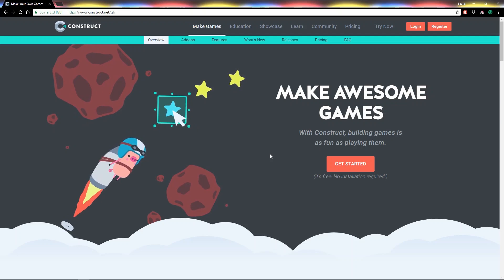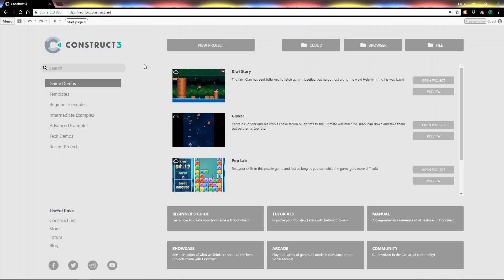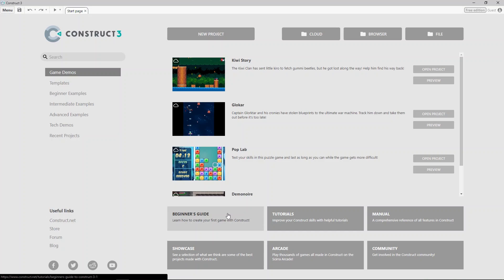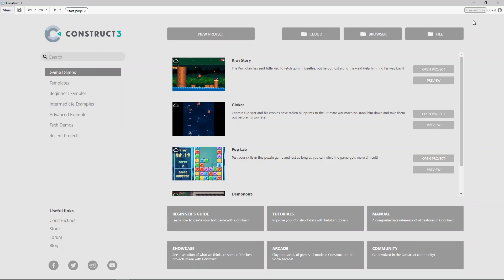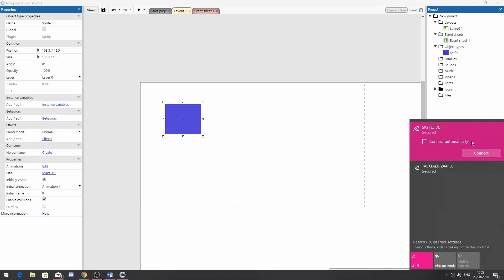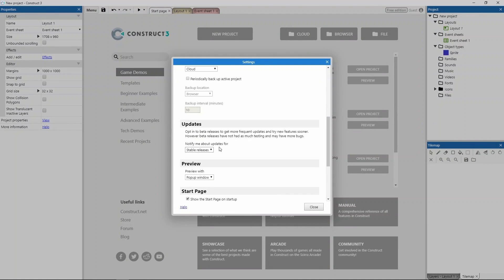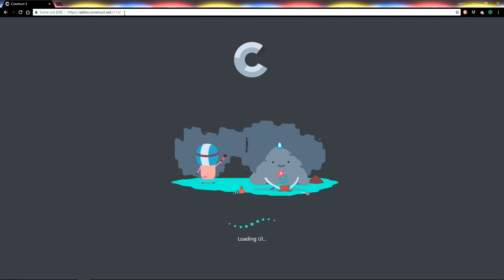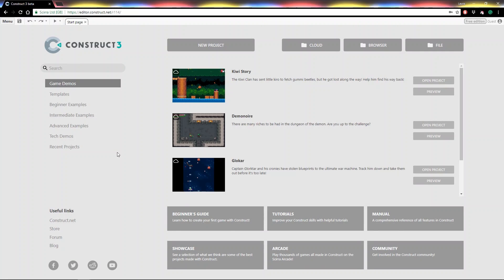Setting up Construct 3, the browser-based game engine!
Get set up with Construct 3, your ticket to quick and easy game development!

Construct 3 is a powerful browser-based game creator that allows anyone to make their own games!